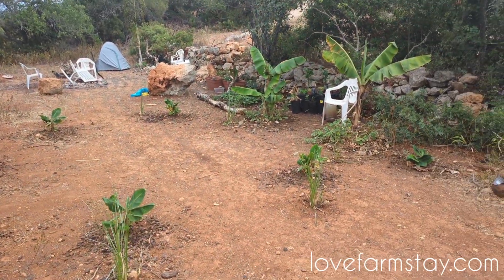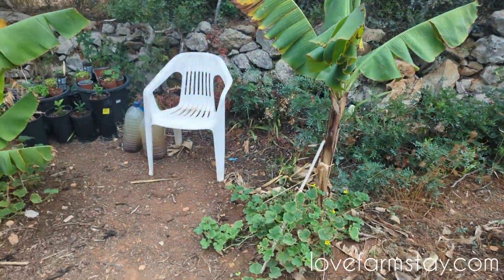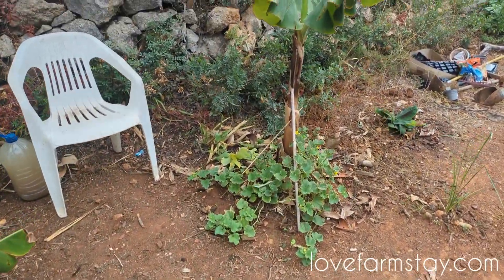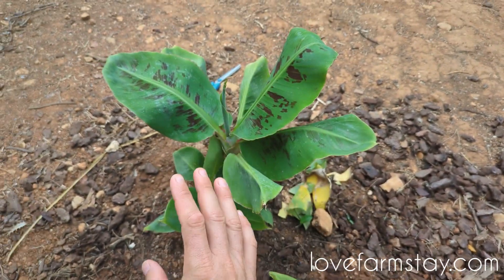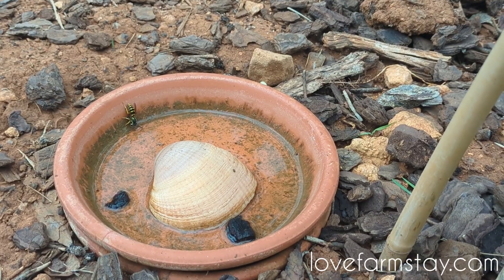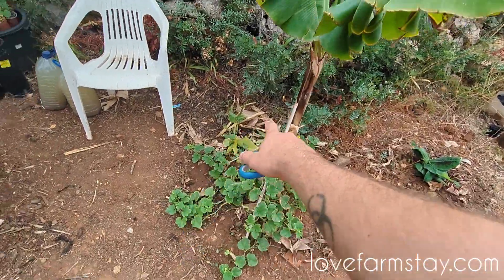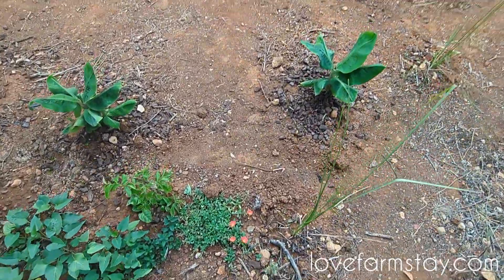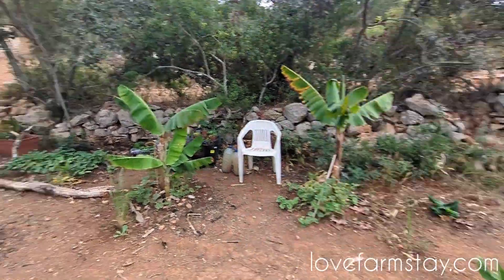L.O.V.E. Farmstay Rainy Season 2024